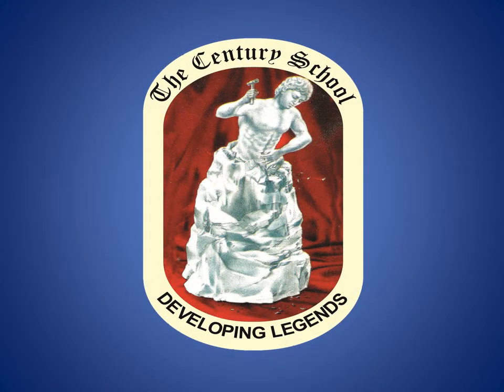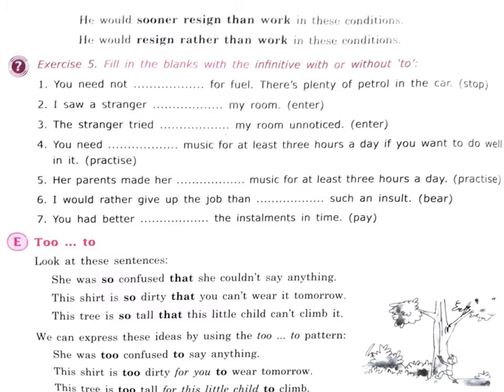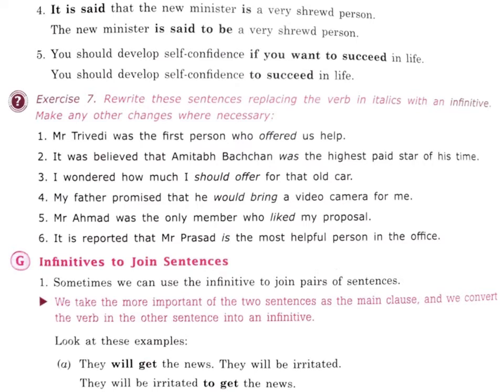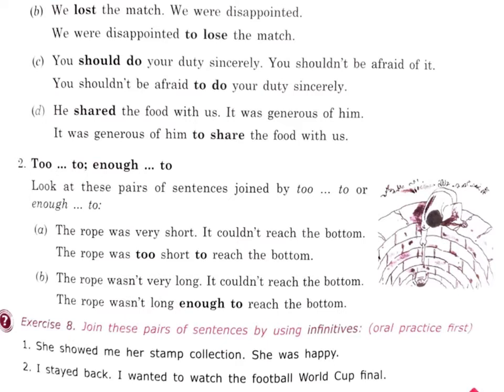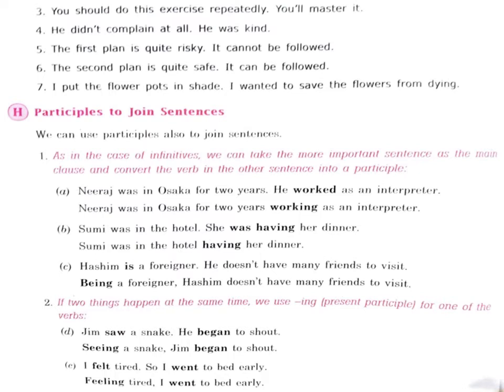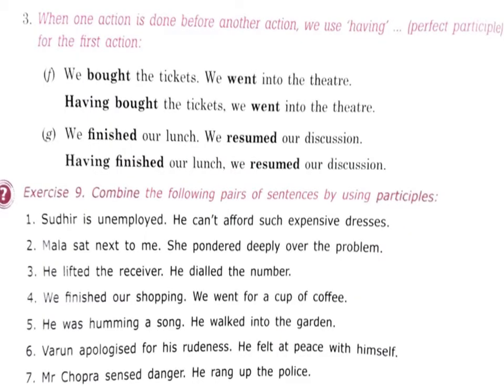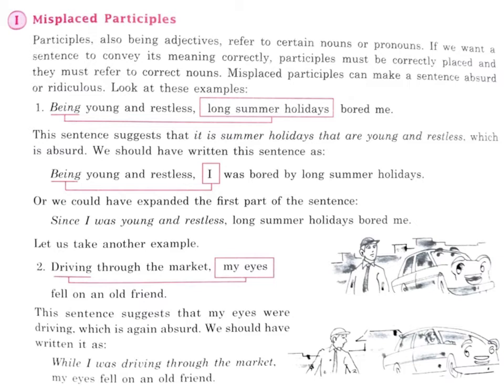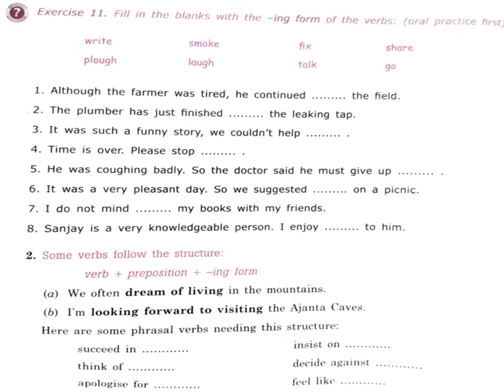TCS VIII, Grammar Ch-7, Verbs; Non-Finite Forms, Lecture- 2